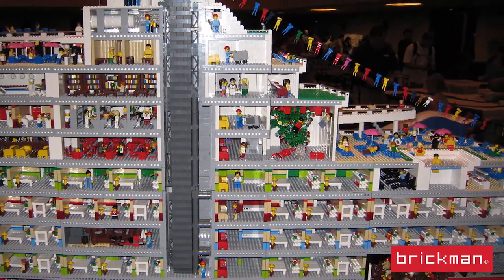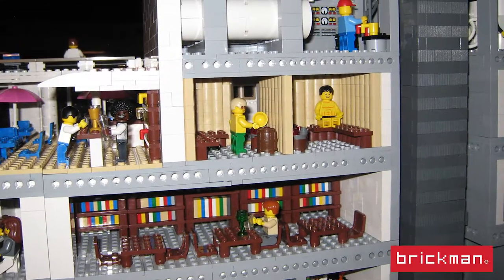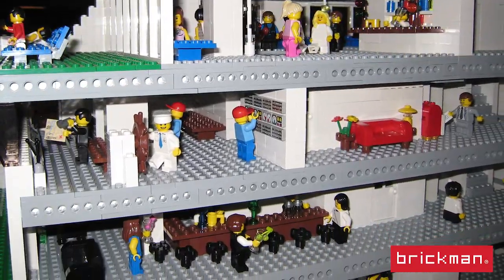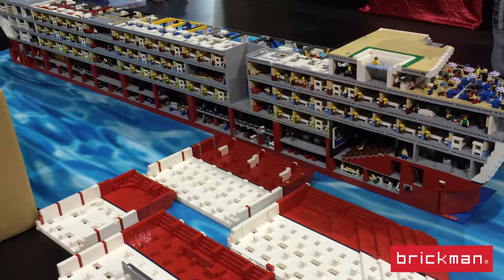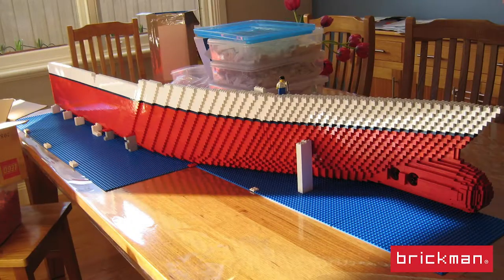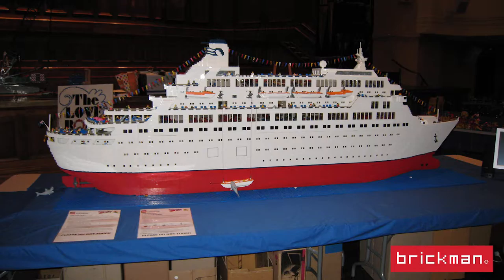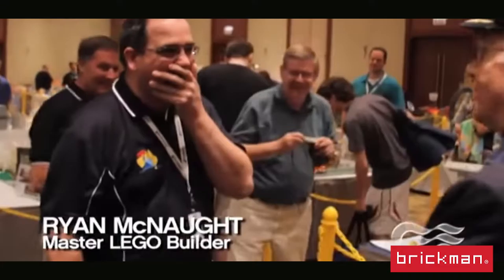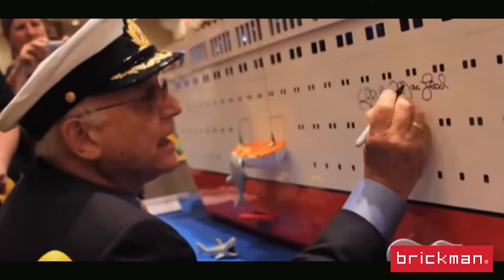Throwback Thursday: LEGO® brick Love Boat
Ryan's LEGO® brick Love Boat is one of his most enduring models. Built from the parts of his original A380 and signed by the real Captain of the Love Boat Gavin MacLeod, its a must see part of the Brickman Experience show!